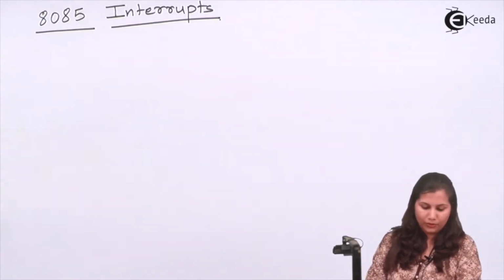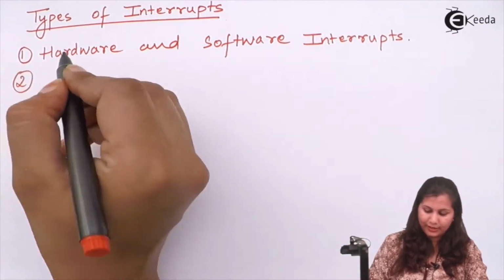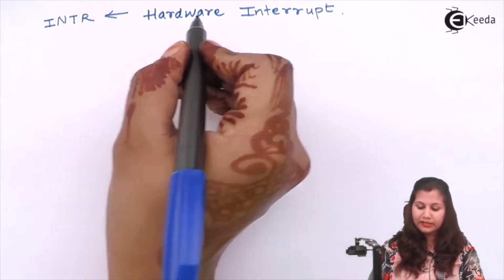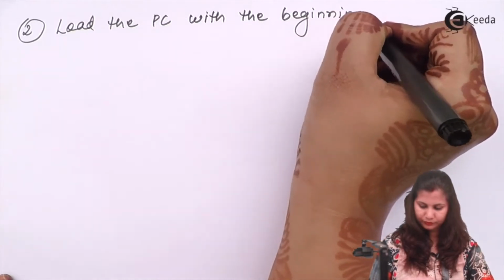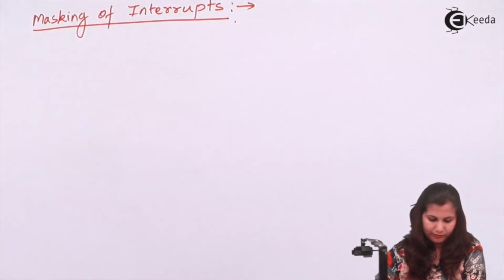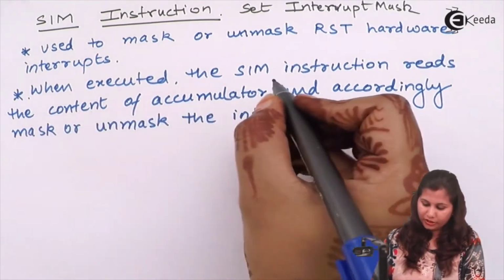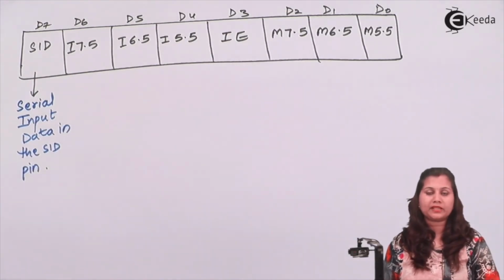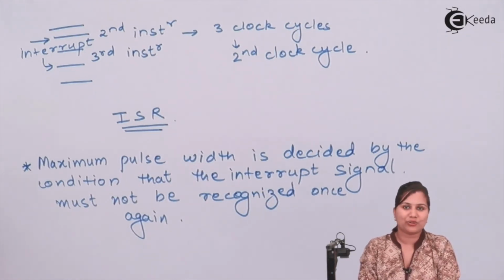8085 Interrupts : Types of Interrupts, Masking of Interrupts, RIM and SIM Instruction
Subject - Microprocessor

Video Name - 8085 Interrupts : Types of Interrupts, Masking of Interrupts, RIM and SIM Instruction

Happy Learning!